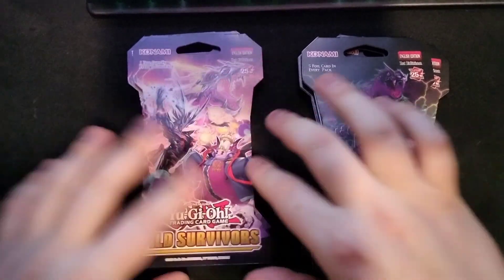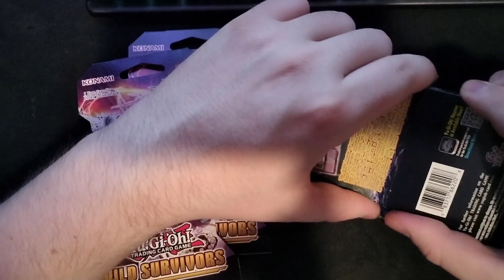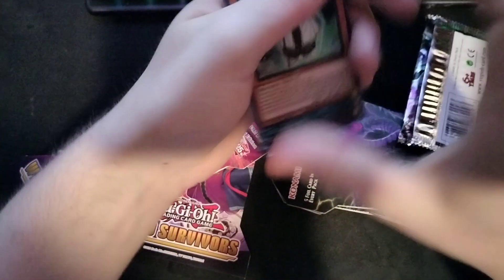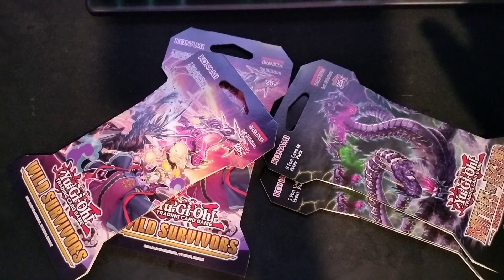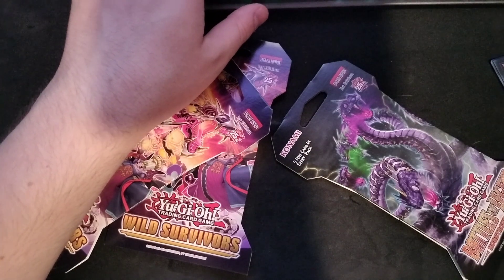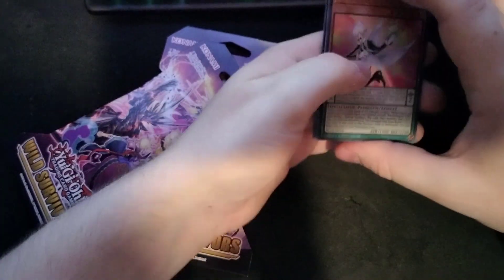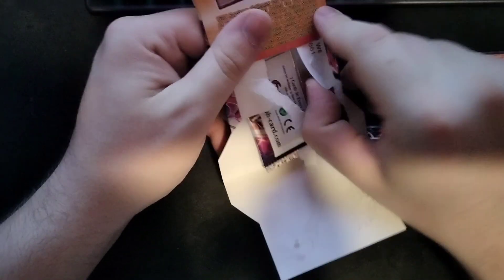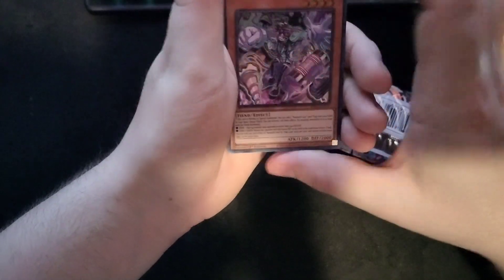YuGiOh Wild Survivors + BLMR pack opening!